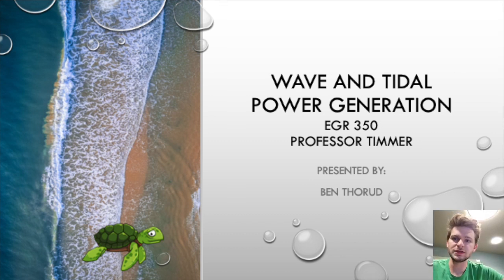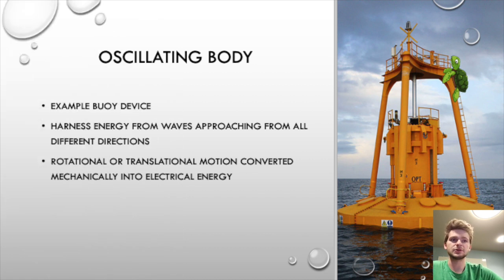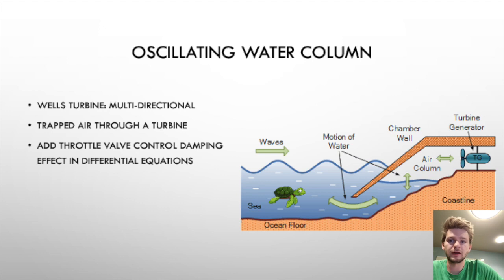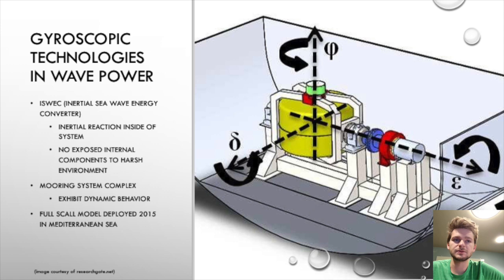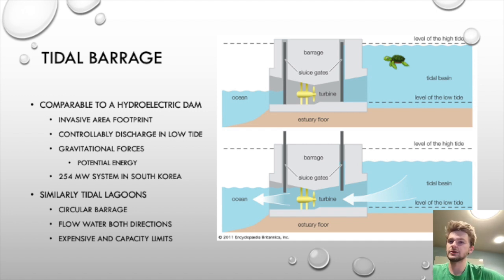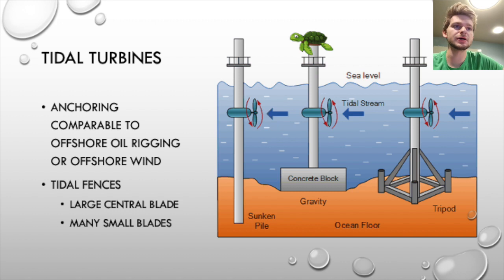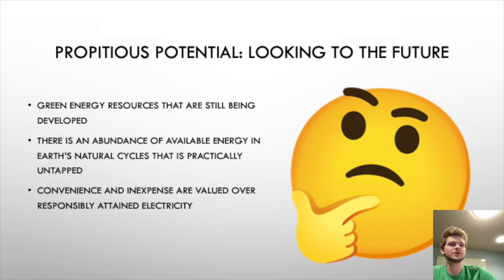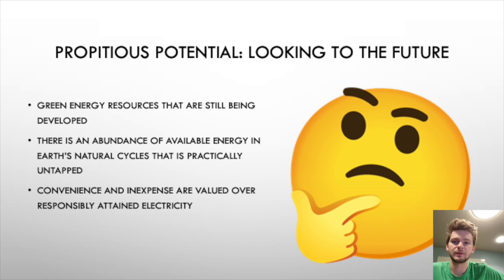Can we Generate Electricity from the Ocean?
This video is about Wave and Tidal Power generation for my EGR 350 class